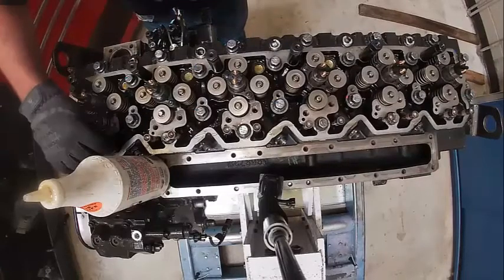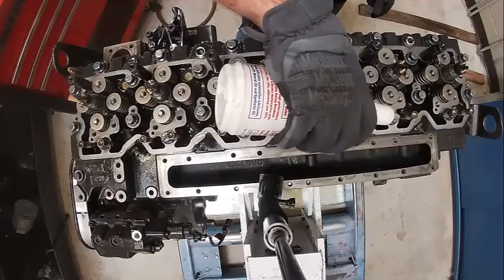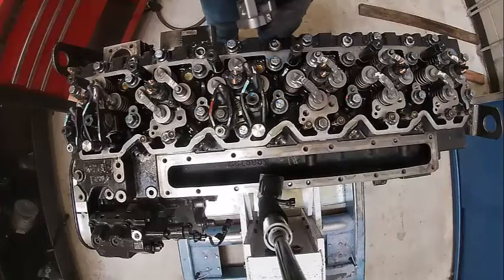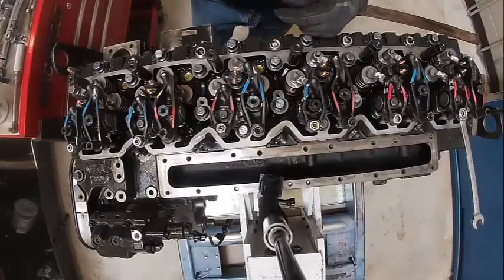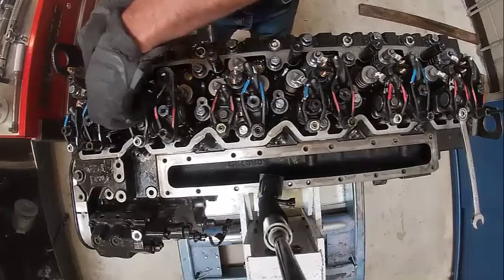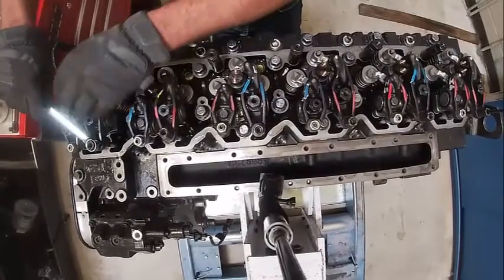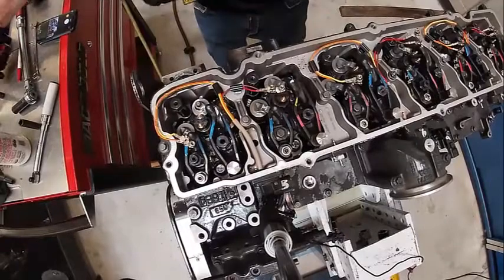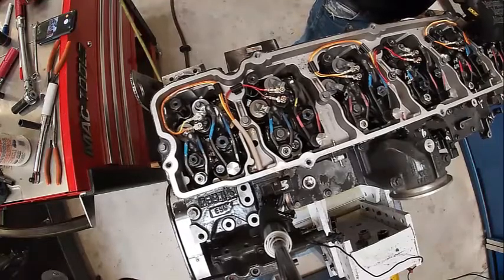9 ISL Cummins Overhead Install and Seting The Valves